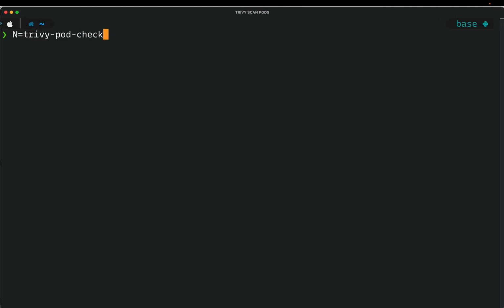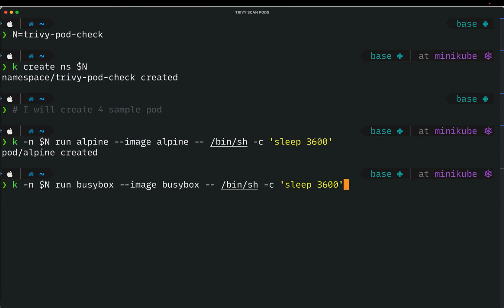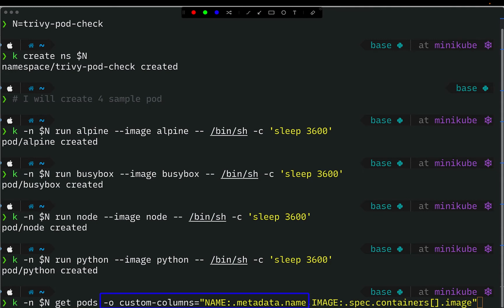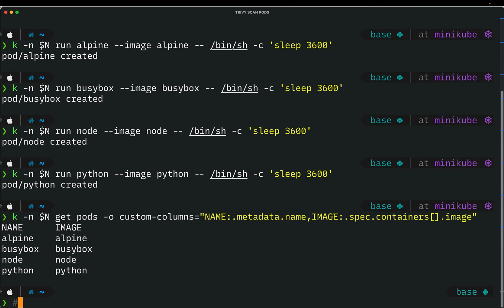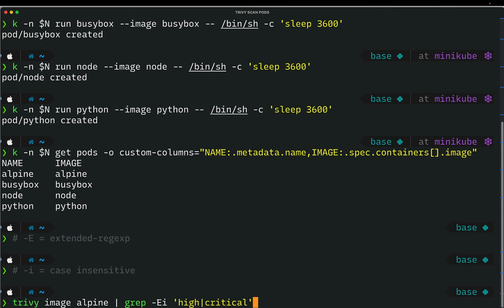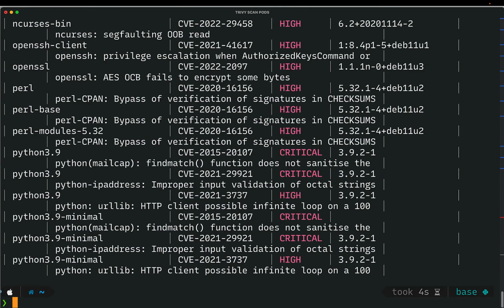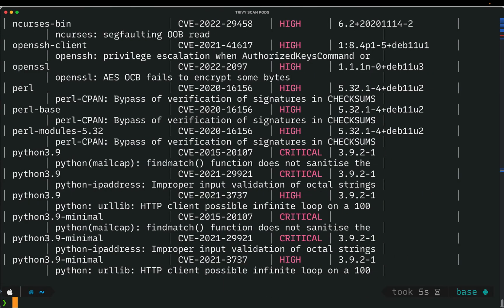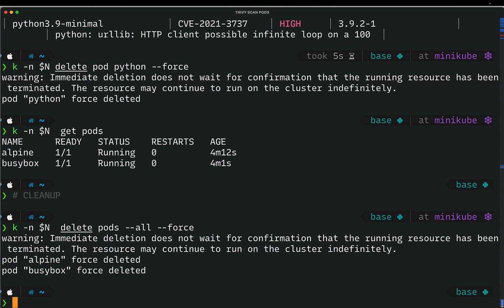CKS Trivy - Scan Pods